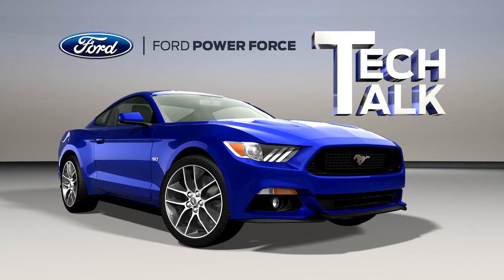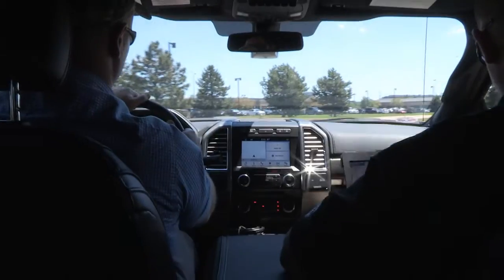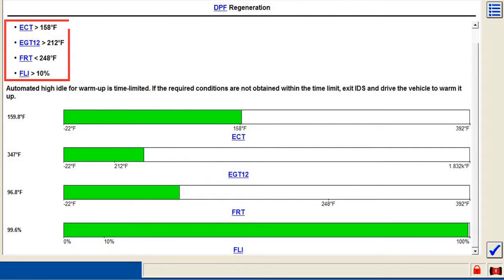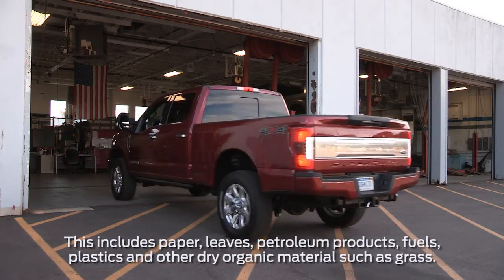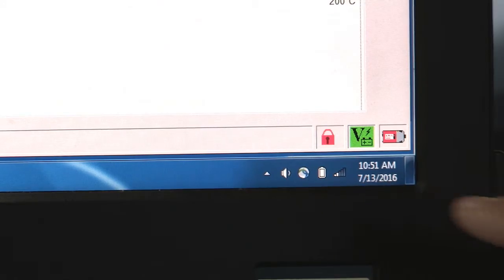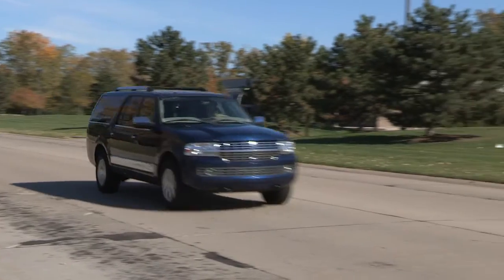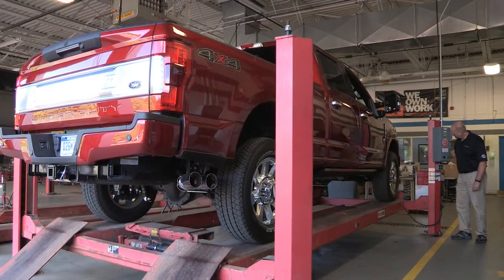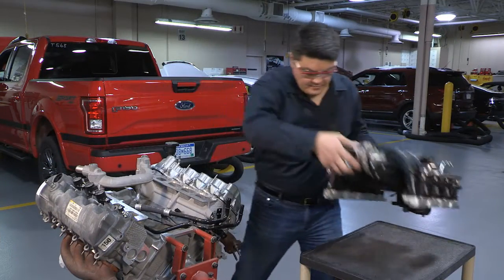Dynamic IDS Regeneration | Ford Tech Talk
If your Ford truck or van has diesel particulate filters to clean, you can perform a dynamic regeneration while driving the vehicle using the Integrated Diagnostic System, or IDS, scan tool.

Connect the IDS system and follow the prompts to DPF Regeneration. Make the choice for a Dynamic Regeneration and the cleaning will begin as soon as the truck begins moving. Keep in mind, you’ll need two people in the vehicle if the IDS is to be monitored while driving.